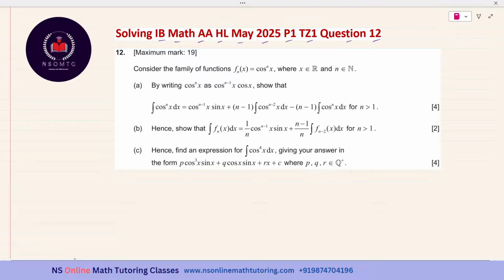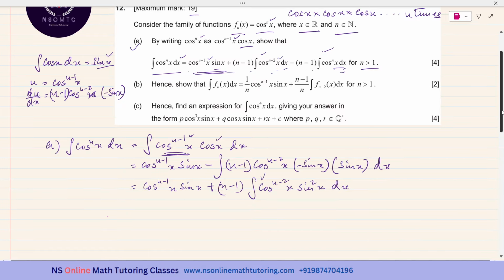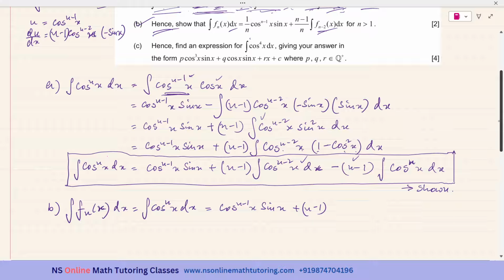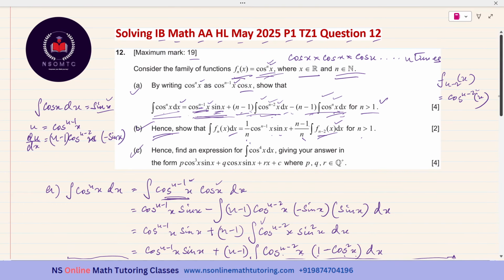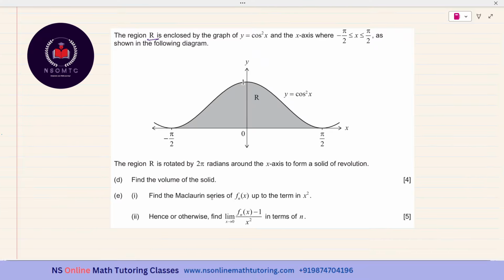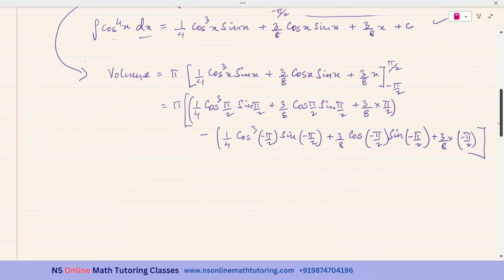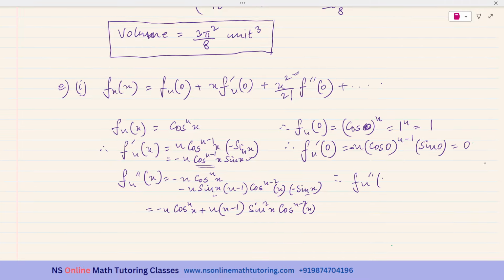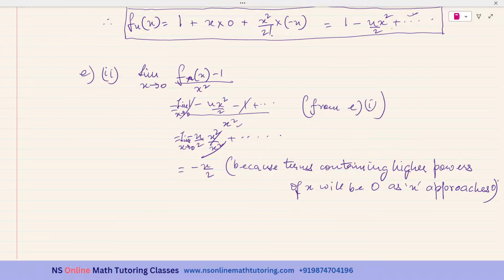IB Math AA HL May 2025 P1 TZ1 Section B Q12 on Integration and Limits solved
Question 12 on Calculus, Integration, Maclaurin's Series & Limits of IB Math AA HL May 2025 Paper 1 TZ1 Section B (long response question) past paper solved. NS Online Math Classes is solving IB Math AA HL past papers questions. All the solved questions of a paper are grouped in a playlist.

0:00:00 introduction of myself and my channel.
0:00:42 Question 12 explained.
0:01:10 Question 12a) explained and solved.
0:08:09 Question 12b) explained and solved.
0:13:30 Question 12c) explained and solved.
0:17:58 Question 12d) explained and solved.
0:23:08 Question 12e) explained and solved.
0:31:26 thanking the viewers and ending the session.